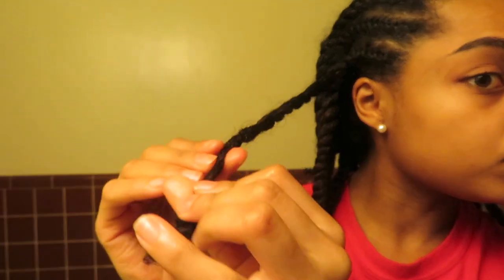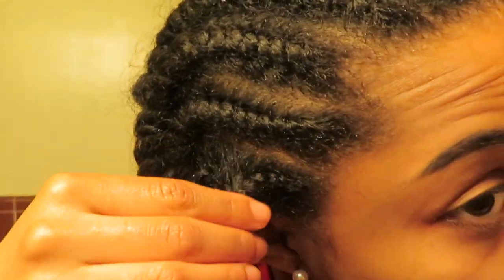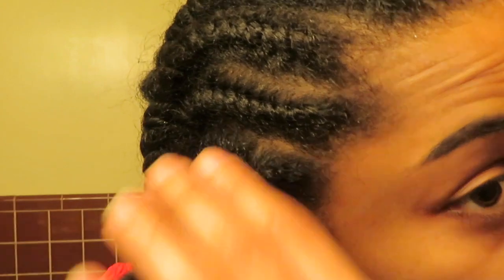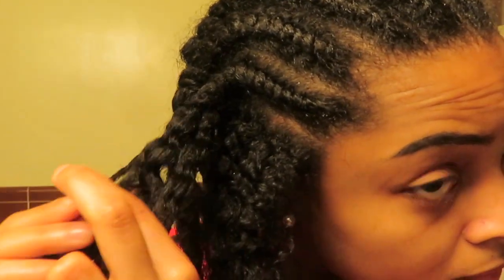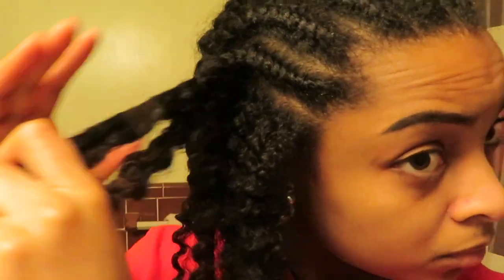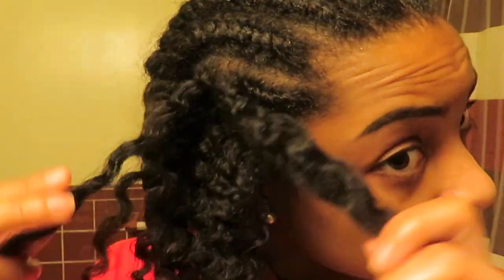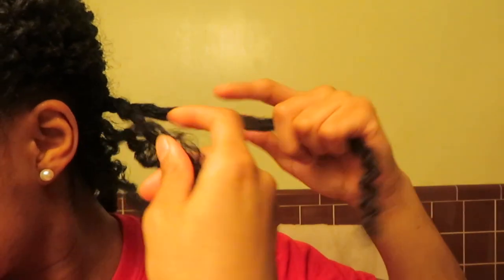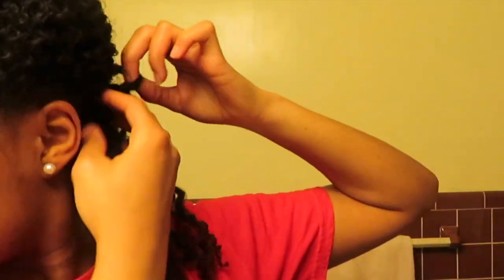HOWTO|TAKEDOWN FLAT TWIST ON NATURAL HAIR| PRETTY STRANDS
Hey Faith Gang :)

In today's video I will be showing you all a detailed video on how I take down my flat twist after my sister installed my flat twist.

Products used :
Pretty Strands Hair Oil